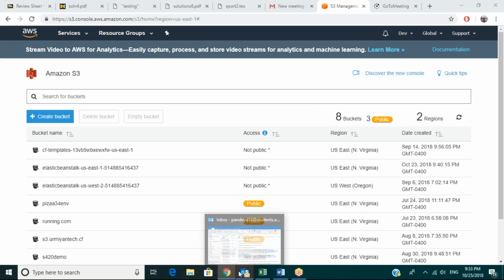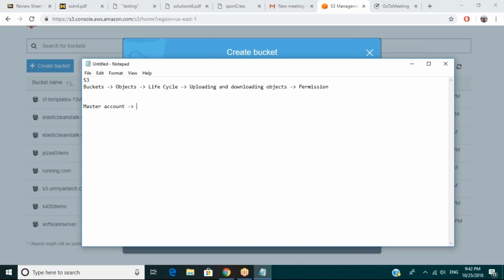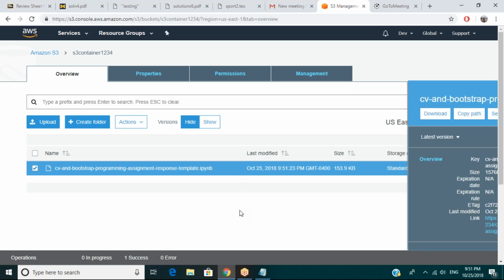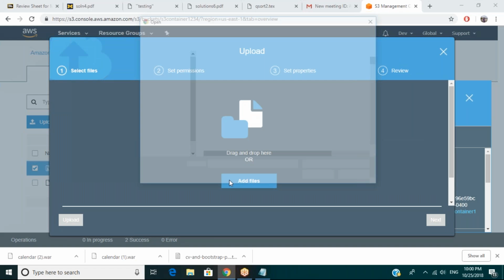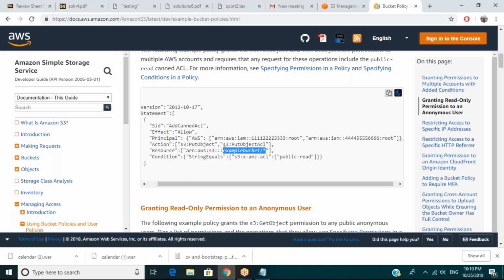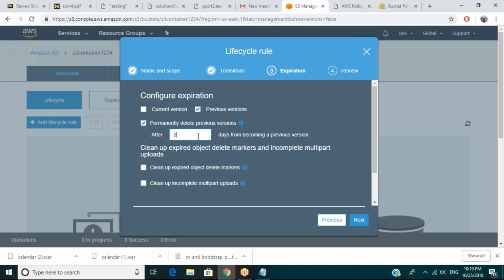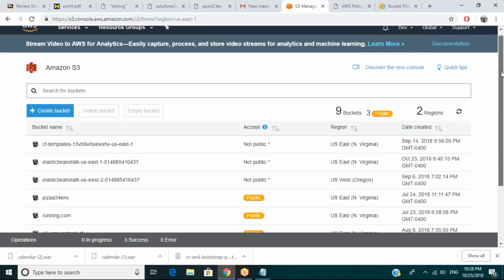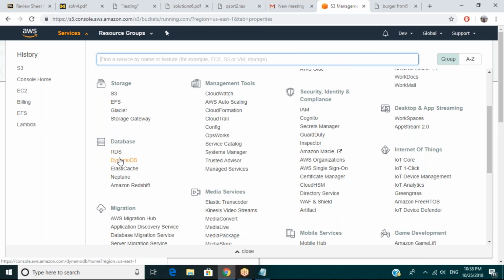AWS Day9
AWS Training Day 9. This training covers solution architect and sysops role